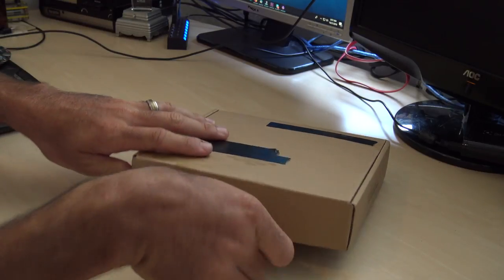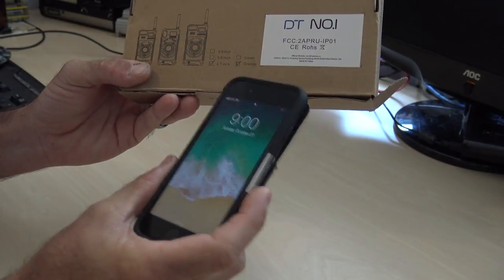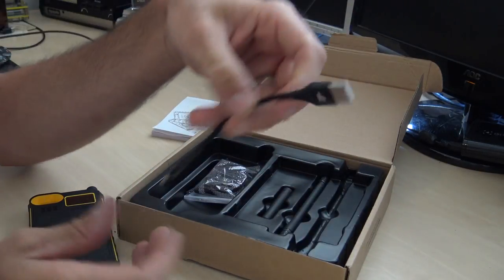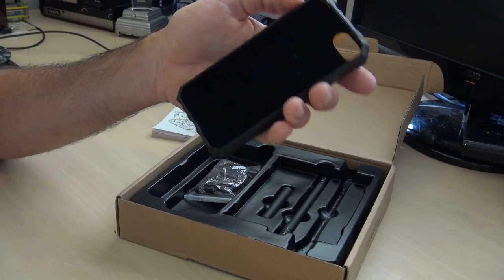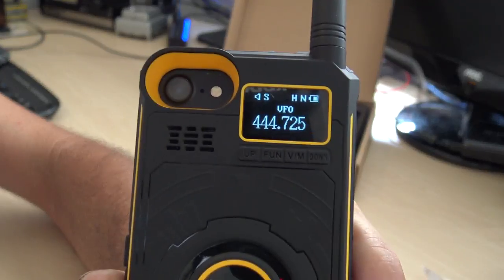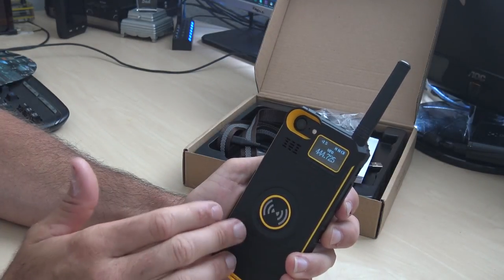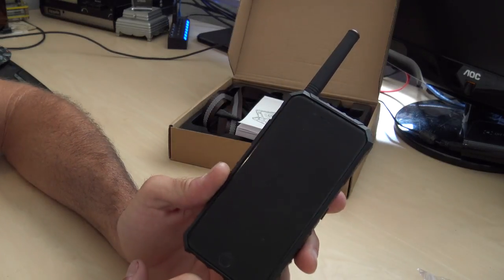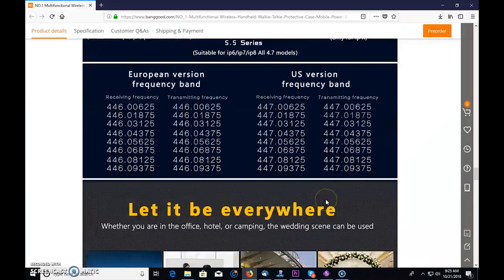Apple iPhone Walkie Talkie Case With Battery Bank DT NO.1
Here is a video on the first ever walkie talkie case with built in battery bank, which turns your iPhone 6, 8 or X into an actual radio. Can be used for hiking, group events, ham radio and more. Watch the video for the details. This unit is brand new, so I hope to make an update video when more information is available.